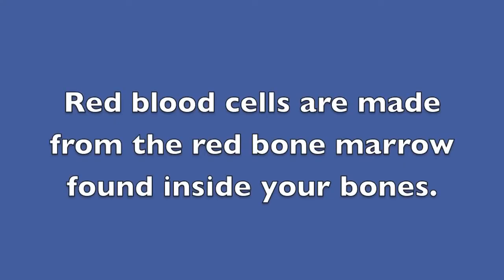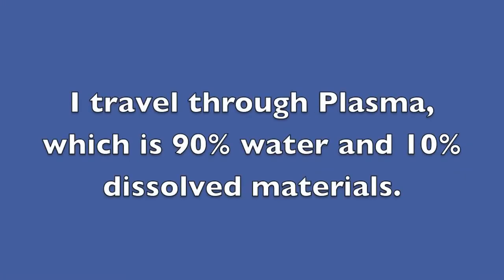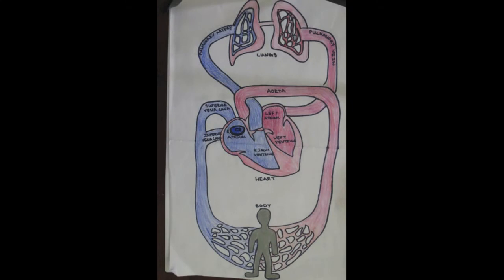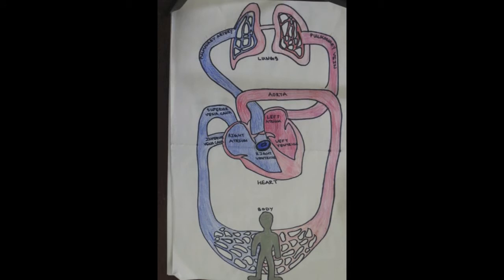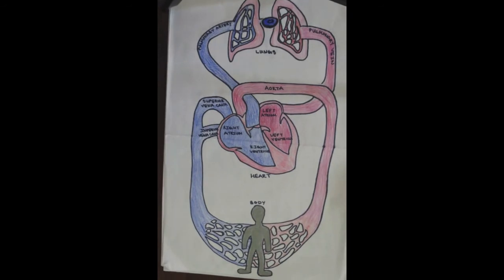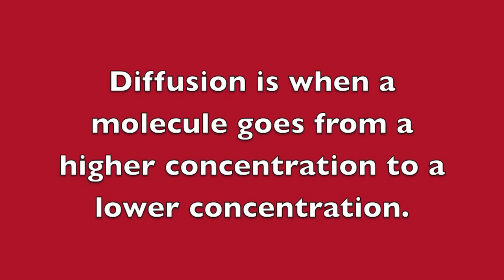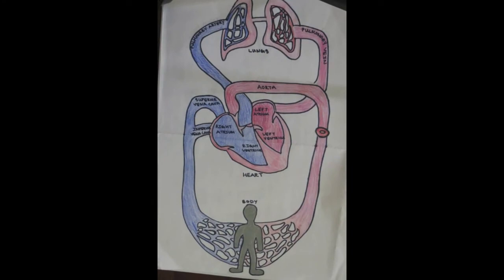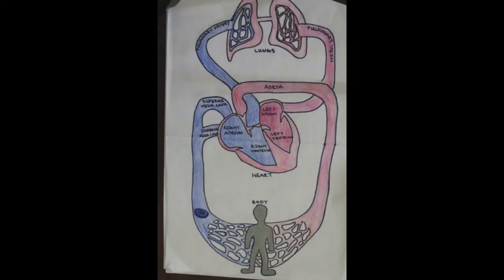The Journey of a Red Blood Cell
Imagining ourselves as a group of traveling red blood cells, we are about to embark on a journey
through the heart, pointing out structures you need to know for the exam!
Beginning on the posterior side of the heart, we drain through the inferior vena cava into the right
atrium (RA). We see a ring worm structure on our left- this once connected the left and right atria
in a newborn. This is the fossa ovalis. We see see other red blood cells draining into the heart from
the superior vena cava and the ostium. Observe the pectinate muscles on the interior walls of
the heart (known as the endocardium). The right atrium depolarizes and the right atrium’s
myocardium contracts pushing us through the right atrioventricular (RAV) valve aka the
“tricuspid” into the right ventricle (RV).
In the right ventricle we see that there are grooves in the endometrium, this is the trebeculae
carneae. Prominent extensions of the trabeculae carneae are the papillary muscles. Connecting
the papillary muscles and the cusps of the tricuspid are the chordae tendinae. When the right
ventricle’s myocardium contracts, we are sent through the pulmonary semilunar valve, up
through the pulmonary trunk, and branch left or right through the pulmonary arteries towards
the hilus of the left or right lungs.
After binding oxygen molecules to our heme groups, we conformationally change and absorb light
differently, giving us a reddish color instead of our blue appearance as we head back from the lungs by
way of the pulmonary veins. The pulmonary veins drain us into the left atrium (LA). After
filling the LA, the myocardium contracts and we are pushed through the left atrioventricular valve
(LAV) into the left ventricle (LV).
In the LV, we see the familiar trebeculae carneae, the papillary muscles, and the chordae tendinae
that attach the papillary muscles to the cusps of the LAV.